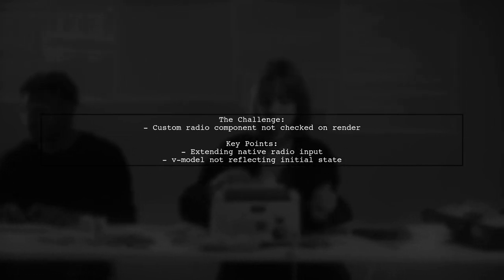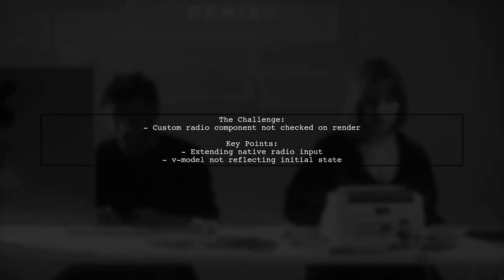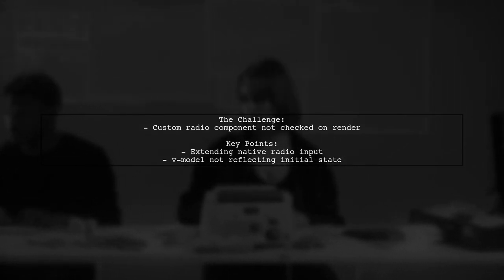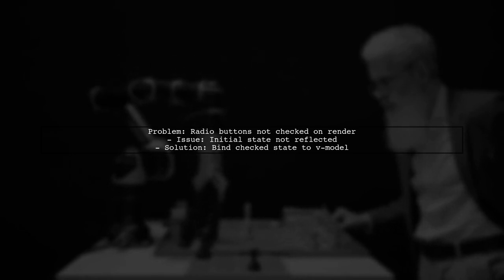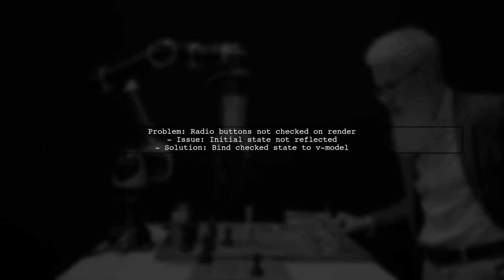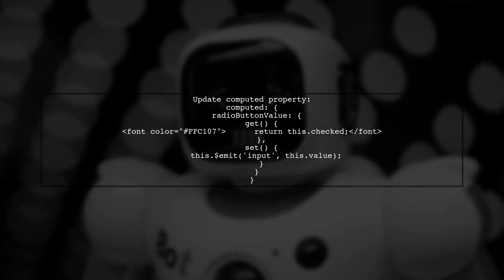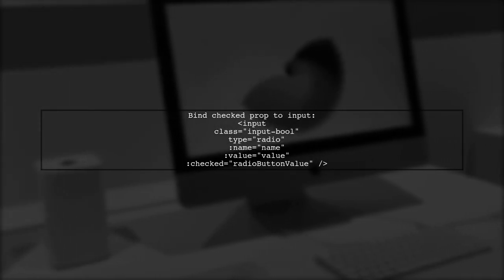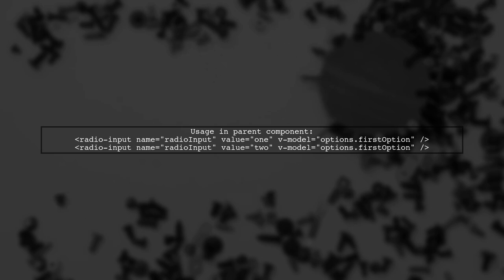Vue.js Shared Radio Component Not Checked on Render: Troubleshooting Guide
In this video, we dive into a common issue faced by developers using Vue.js: the shared radio component not being checked on render. Whether you're building a complex form or a simple selection interface, ensuring that your radio buttons reflect the correct state is crucial for user experience. Join us as we troubleshoot this problem step-by-step, providing insights and solutions to help you get your Vue.js components working seamlessly.

Today's Topic: Vue.js Shared Radio Component Not Checked on Render: Troubleshooting Guide

Related to